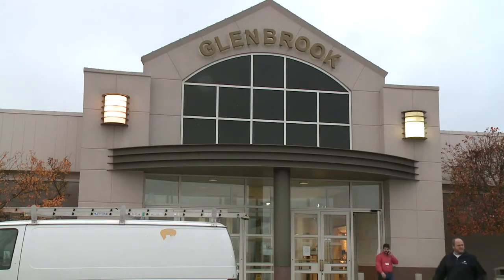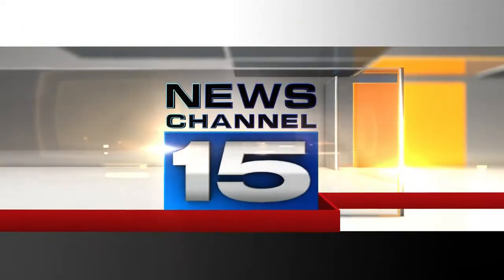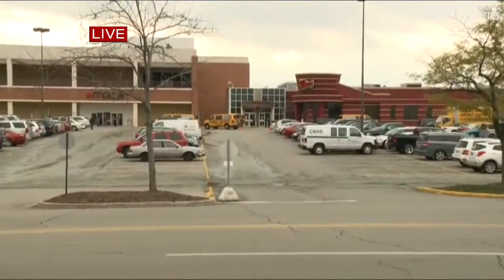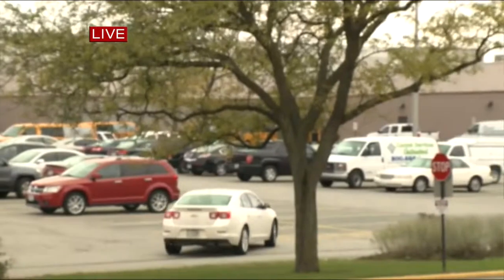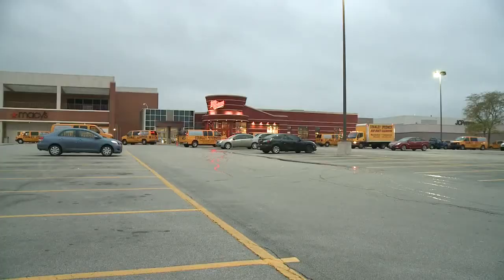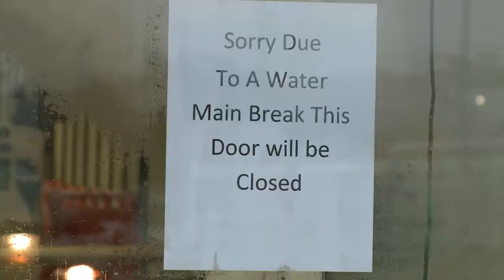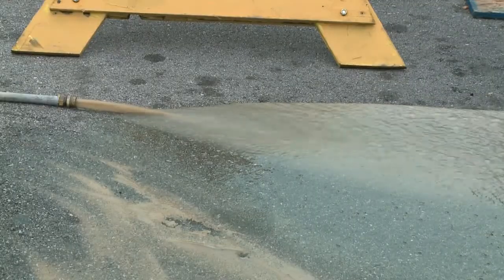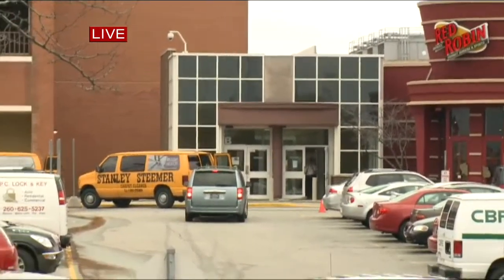Water main break closes part of Glenbrook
Parts of Glenbrook Square mall were a mess on Friday, November 1, 2013 after a water main broke overnight, flooding dozens of stores.